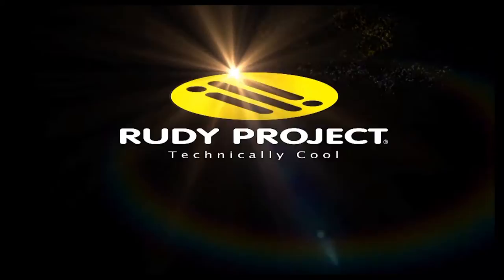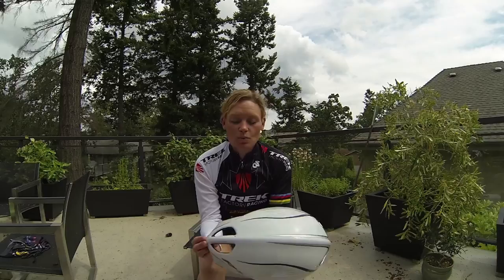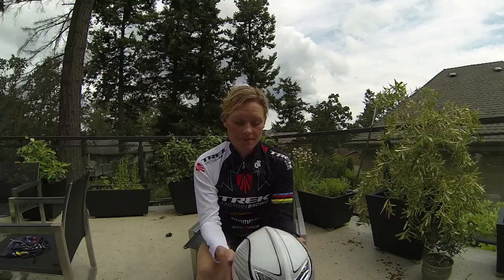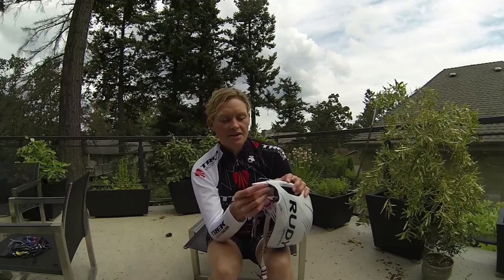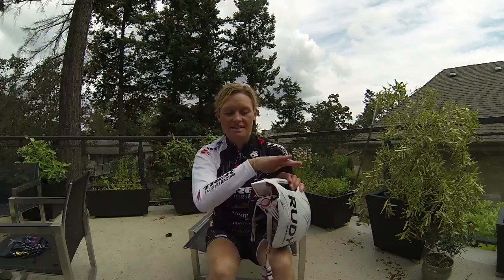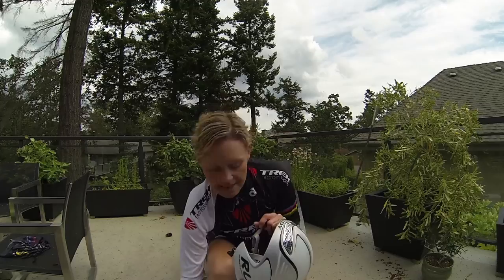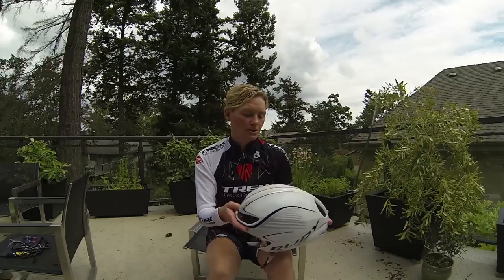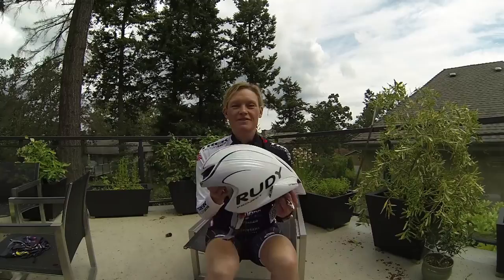Rudy Project Wing57 Review - Melanie McQuaid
3x XTERRA Triathlon World Champion & Winner of IRONMAN® 70.3 Boise, Melanie McQuaid points out why she races in the new Rudy Project Wing57 Aero / TT helmet.